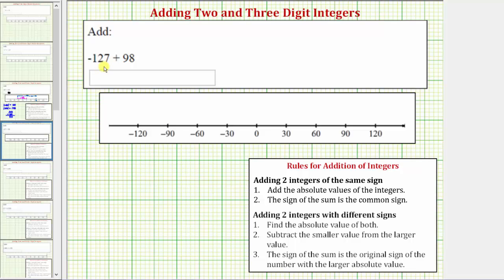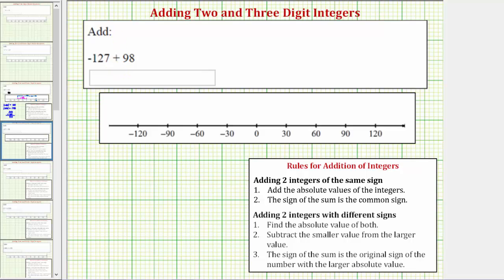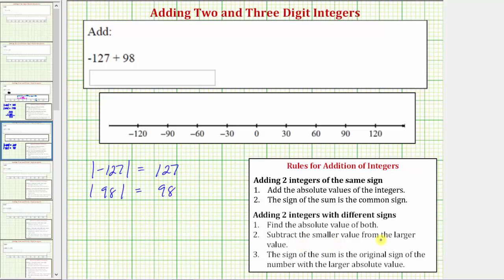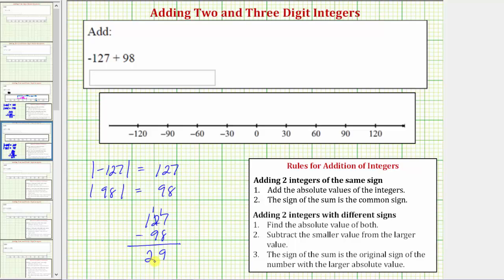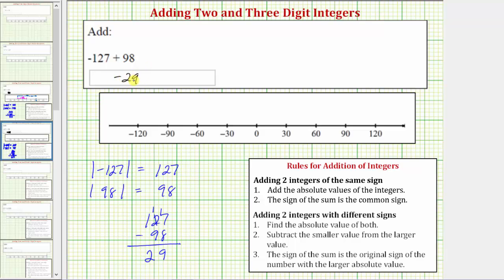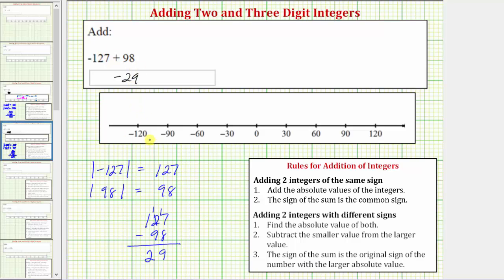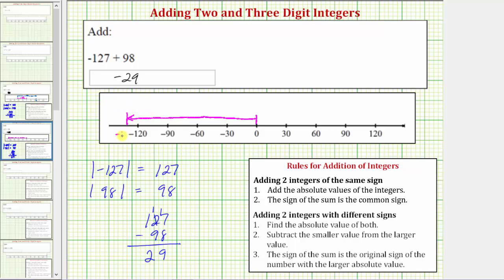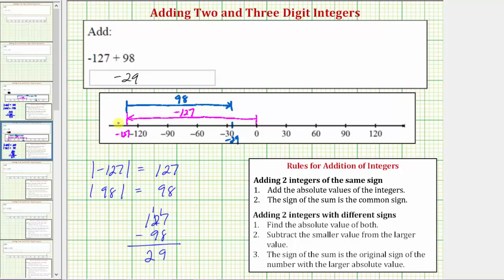Ex: Add Two and Three Digit Integers (Negative Sum): Formal Rules and Number Line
This video explains how to find the sum of two and three digit integers.  The sum is found using the formal rules for adding integers and how to find  the sum on the number line.